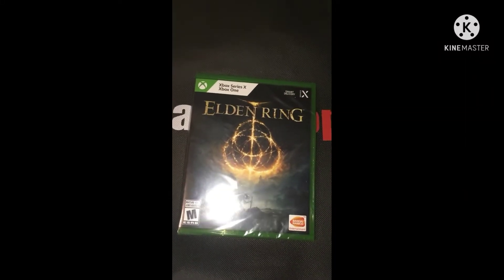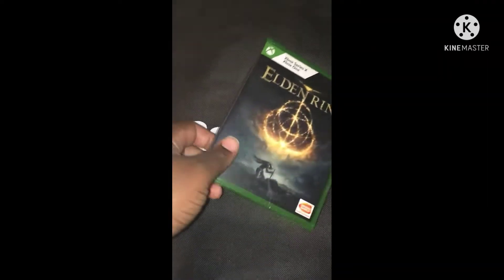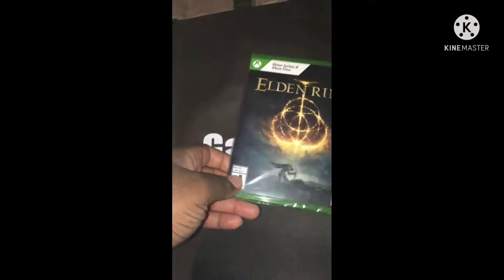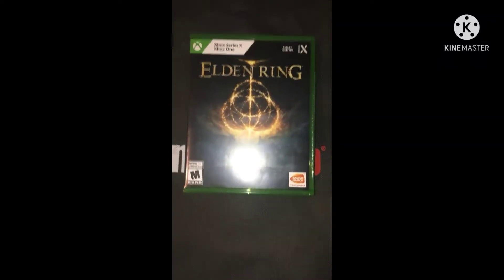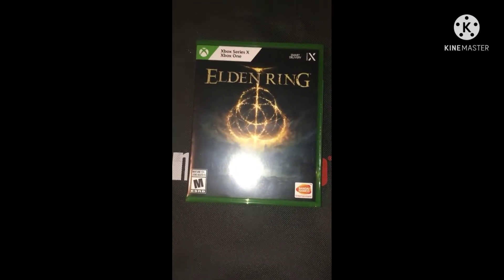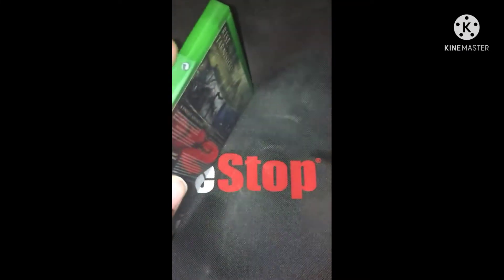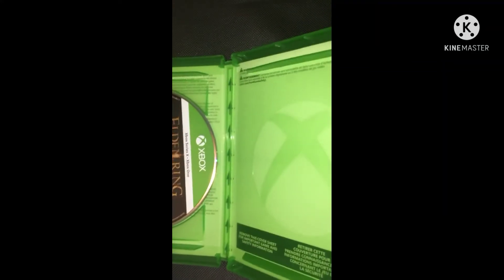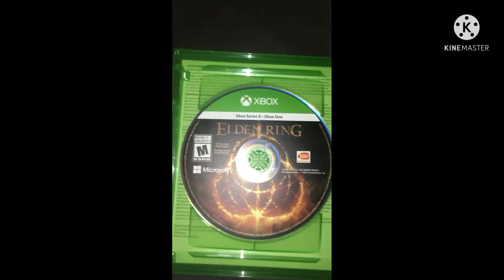Elden Ring Unboxing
(Late) Elden Ring Unboxing

Elden Ring